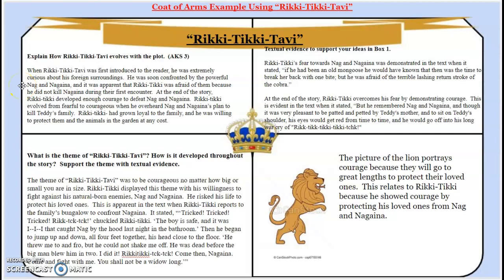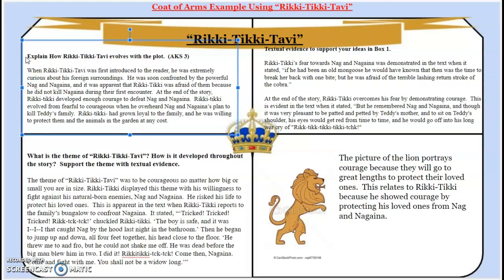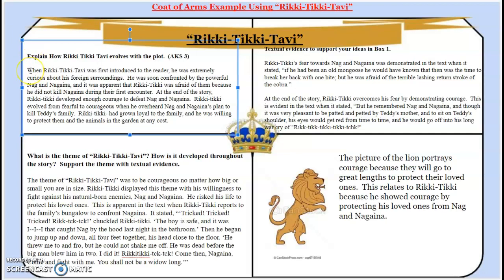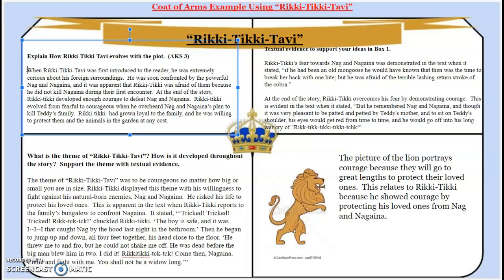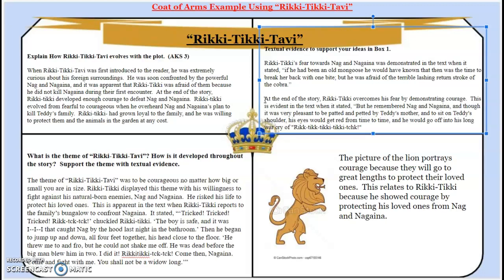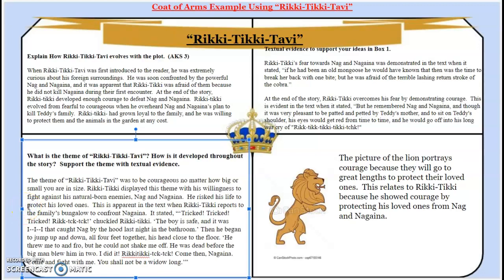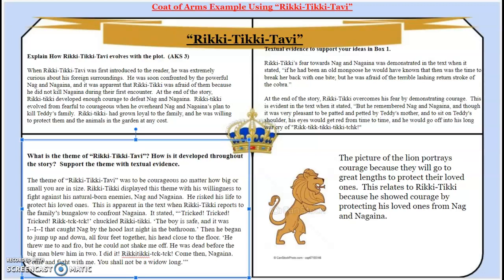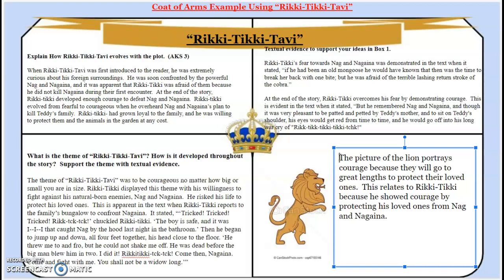"Young Arthur" Traditional Literature Project- Slide 7